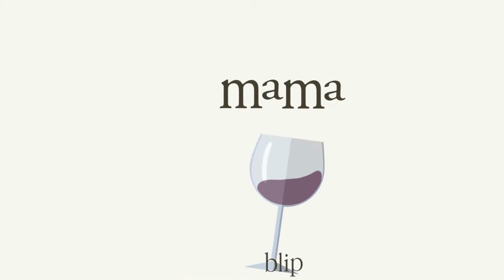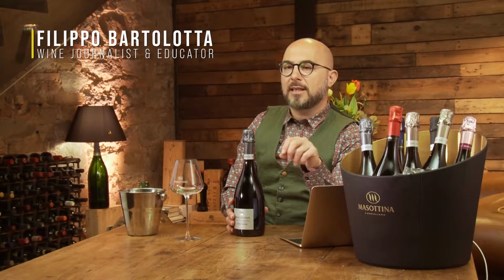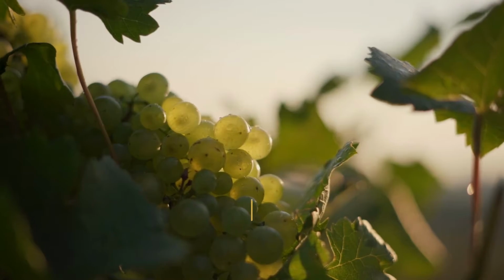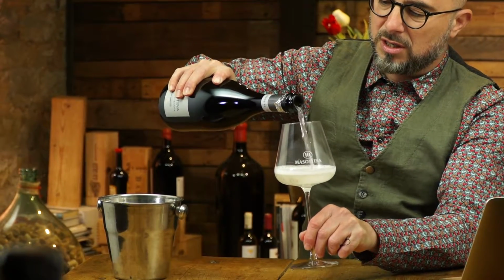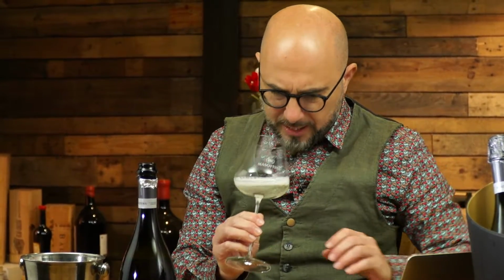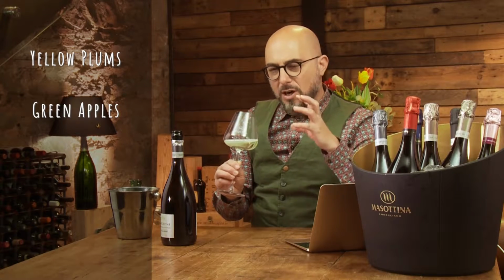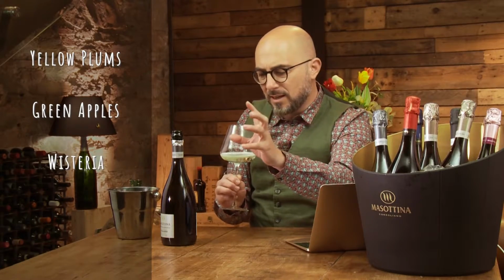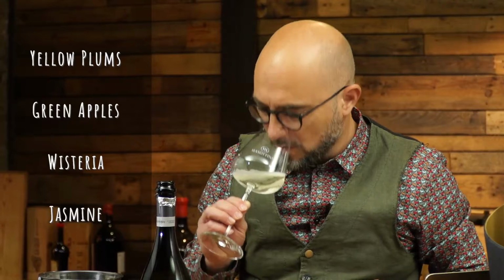Glera | Masottina Contrada Granda Extra | Wine tasting with Filippo Bartolotta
Uncork a contradagranda extra-dry, a wine that will certainly be remembered for its extreme versatility, with Filippo bartolotta

This wine, made from the glera grape variety, a native vine of conegliano valdobbiadene, is definitely a child of its territory, because of the memory it leaves in prosecco lovers.
Of pale yellow color, with straw colored reflections and a very present and continuous perlage.
It is sweet and well-defined at the nose with clear notes of green apple, plum, pear and apricot which alternate floral hints of jasmine, acacia and wisteria

It is perfect in combination with a delicate prosciutto san daniele or with a taste of grana padano cheese.

00:00 Masottina Contrada Granda Extra
00:23 Opening
1:02 Wine Description - nose and palate
1:43 Conegliano di Valdobbiadene Extra Dry
2:02 Wine Pairings